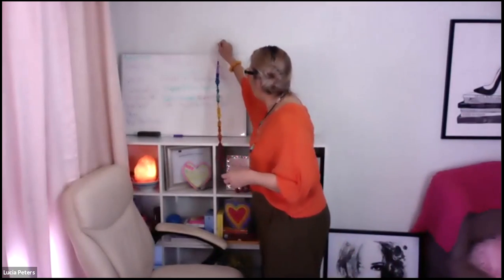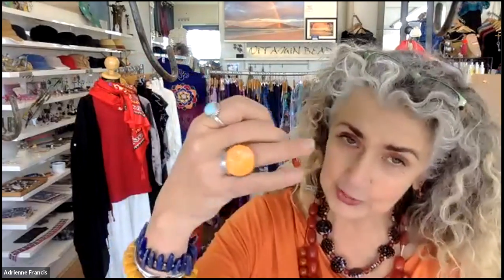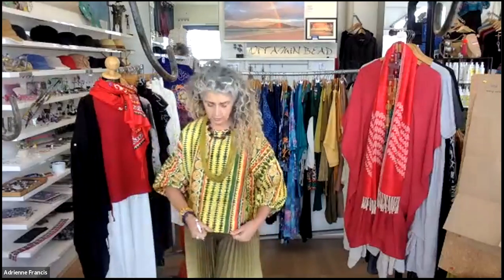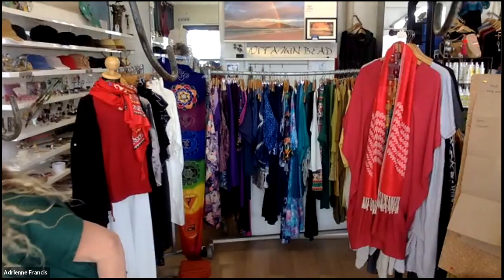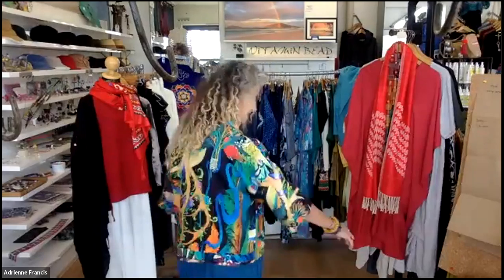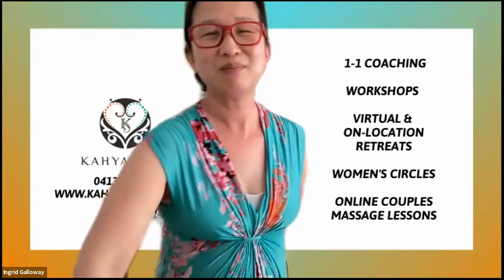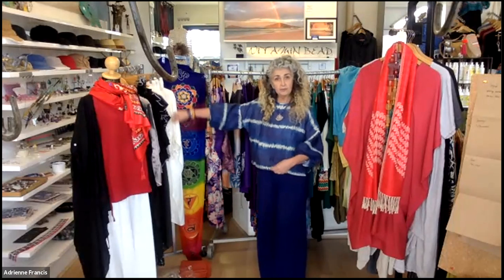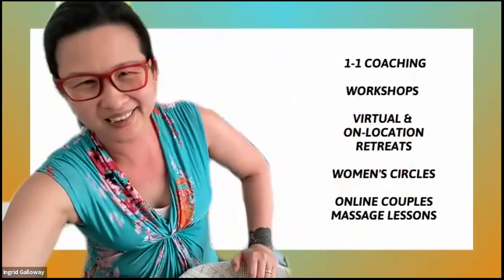Chakra Styling and Shopping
Online shopping with a difference. Learn about the Chakras and how dressing to the Chakras can make you feel.